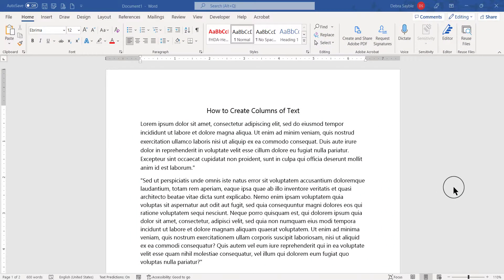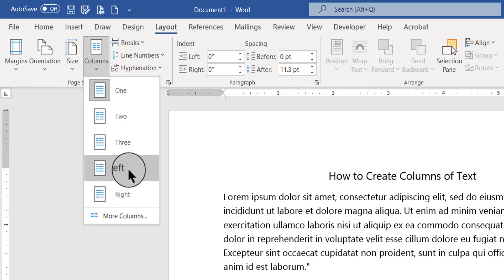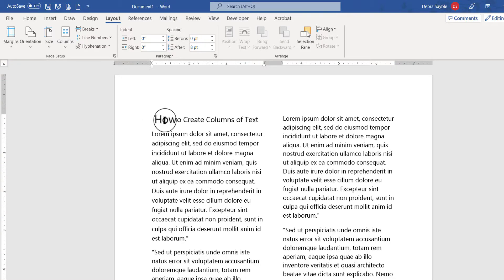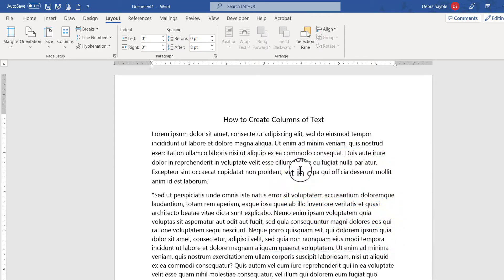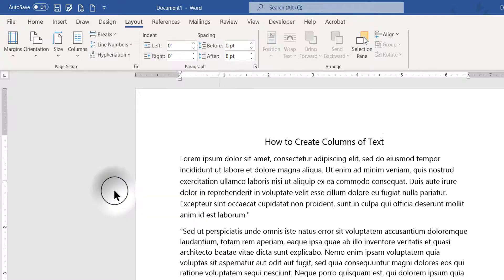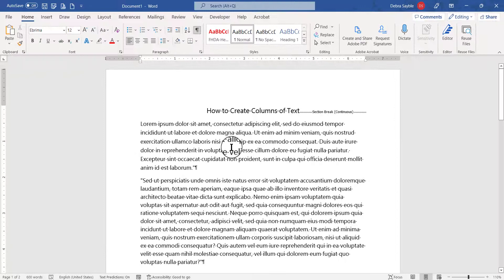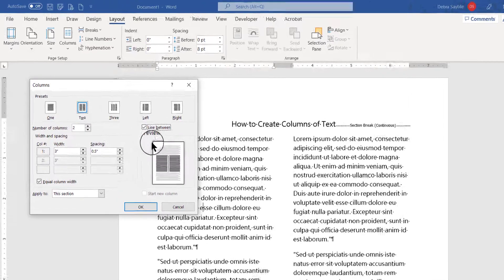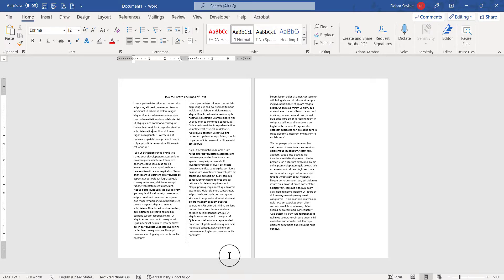How to Create Newspaper-ish Columns of Text & a Continuous Section Break in Word 365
Here, I demonstrate how to take a document and split the text into two equal columns with a line in between, and a continuous section break.